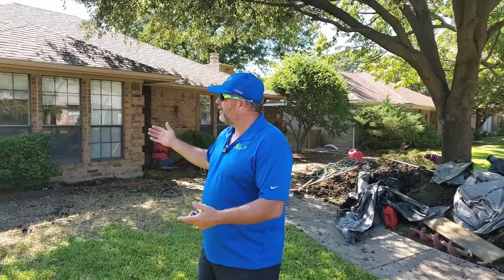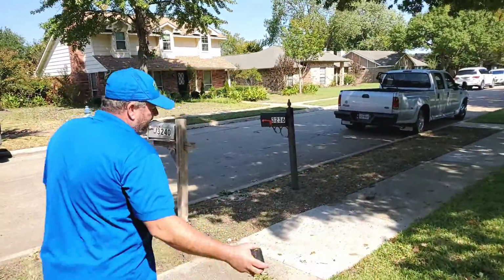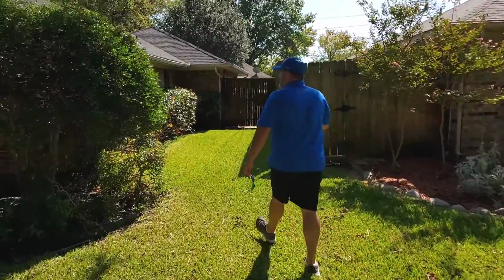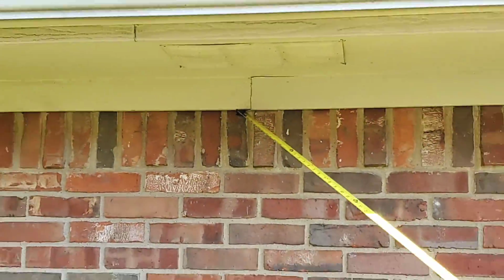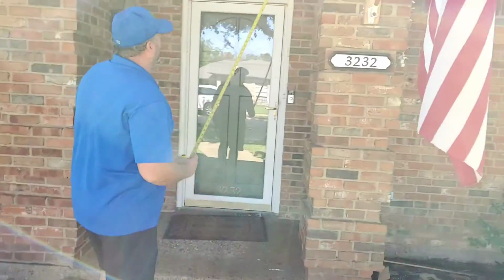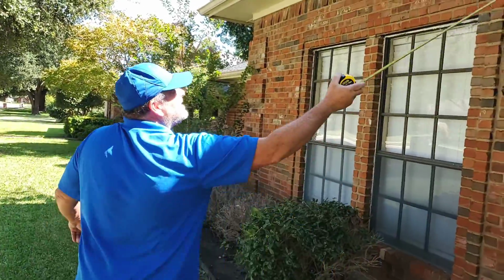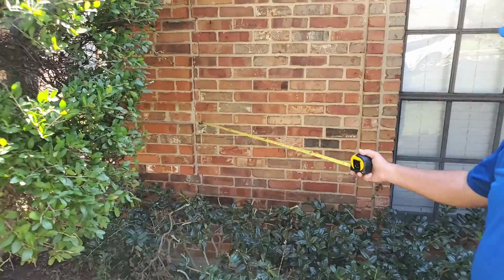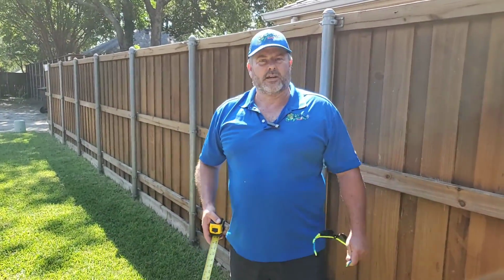Free roof inspection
part of the inspection